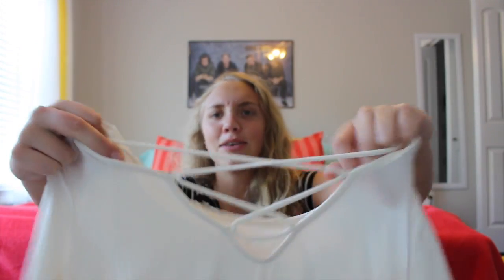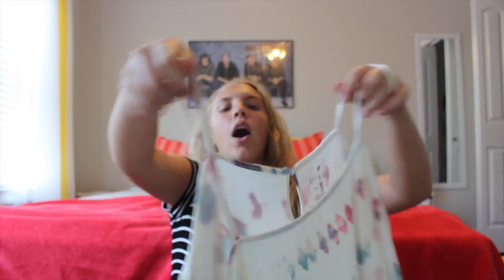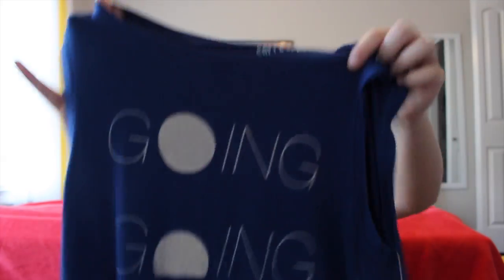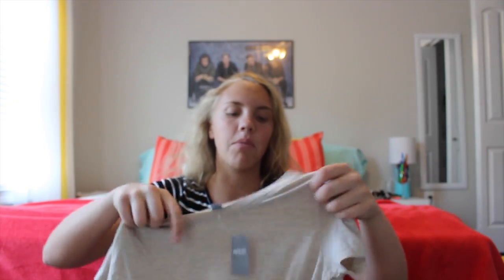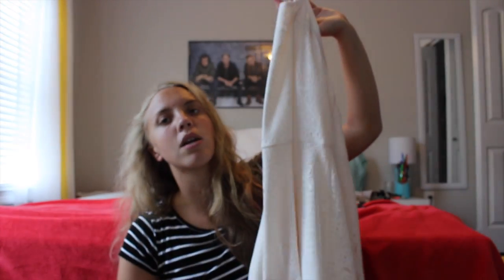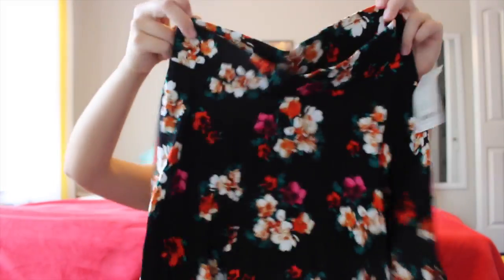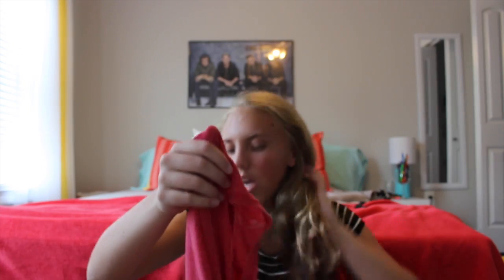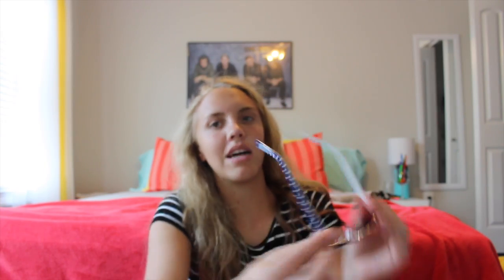clothing haul: abercrombie + JC Penny